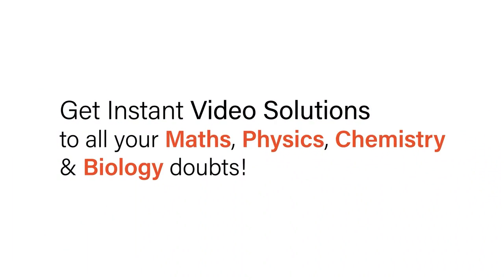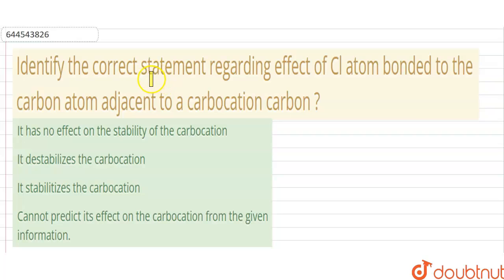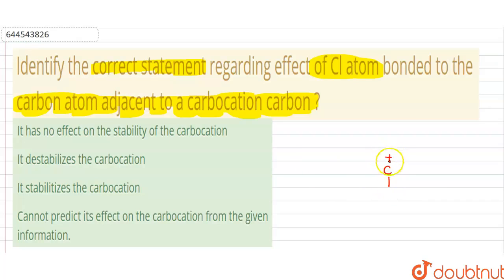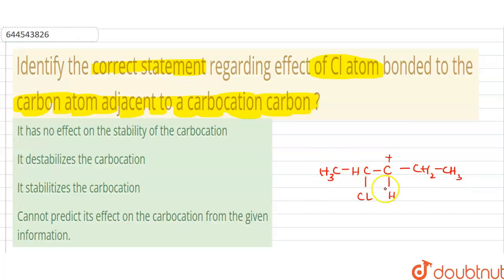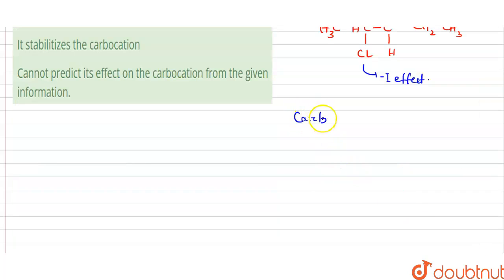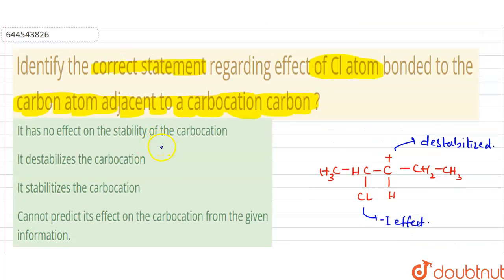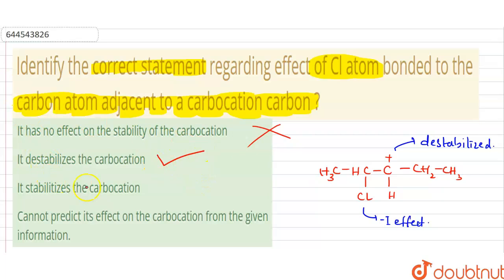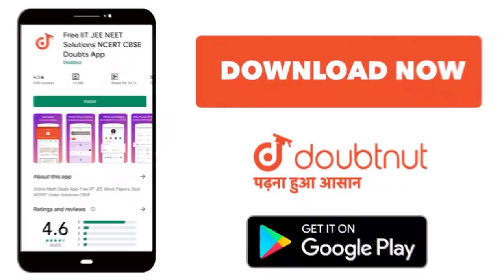Identify the correct statement regarding effect of Cl atom bonded to the carbon atom adjacent to...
Identify the correct statement regarding effect of Cl atom bonded to the carbon atom adjacent toa carbocation carbon ?
Class: 11
Subject: CHEMISTRY
Chapter: GENERAL ORGANIC CHEMISTRY II
Board:IIT JEE

👉 Have Any Query? Ask Us.